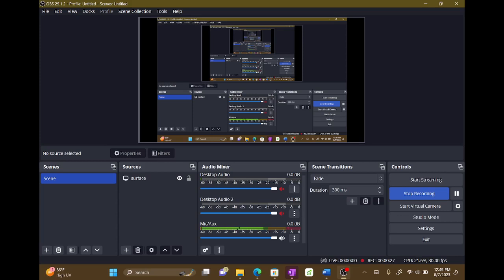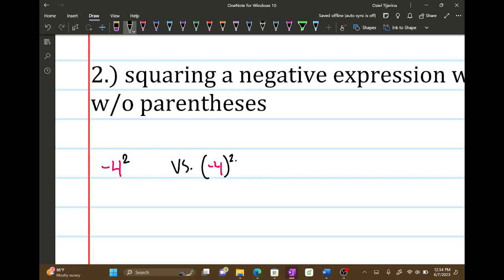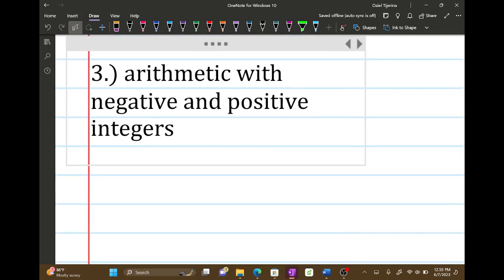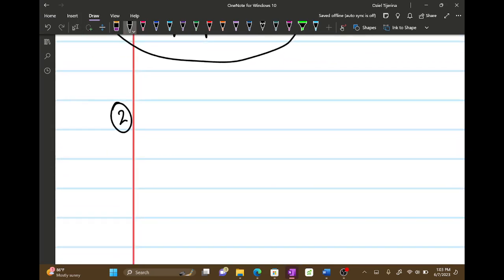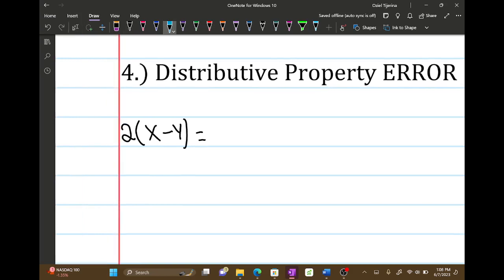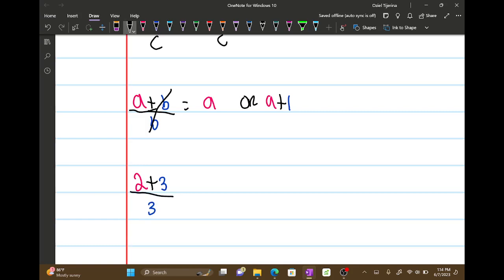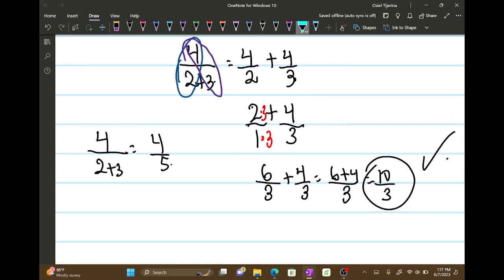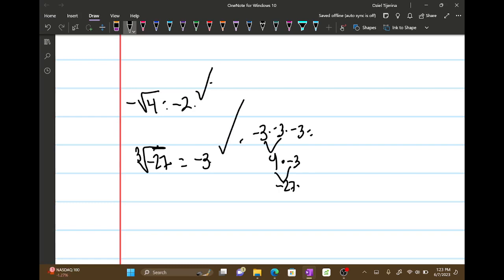COMMON ALGEBRA MISTAKES TO AVOID- Part 1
Hello guys!! In this video, I wanna go over some very common algebra mistakes that students make ALL THE TIME and it drives professors and teachers crazy!! We want to make sure to avoid these errors otherwise we will be set up for failure!!